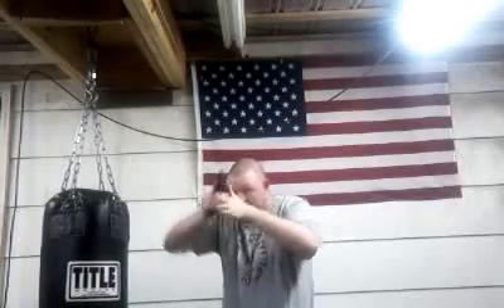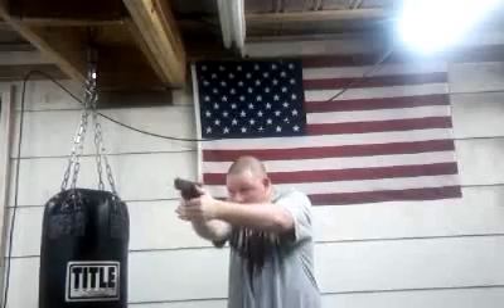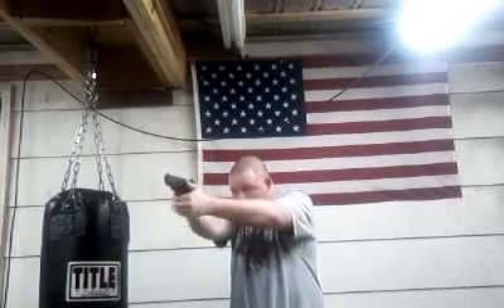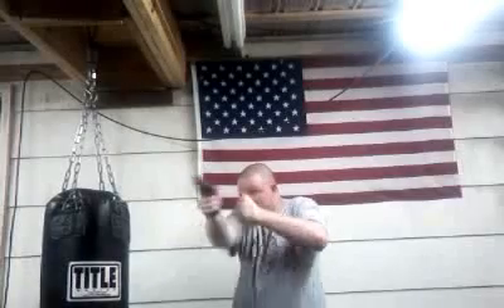The Logic Behind The Israeli Draw, Redux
In this video, I re-hit some of the points I covered in the original video I did on why the Israelis draw the way they do and cover a few more things.

For the record: I carry condition one! This is just a touch on the logic and reasoning behind why they do what they do.

Regardless of whether you choose to use the technique or not, there is merit to every method, tactic, technique, and/or procedure you're exposed to. Even if all you learn is "This ain't my thing" you should still seek to learn SOMETHING OF MERIT from it.